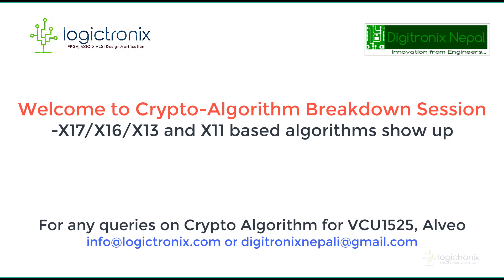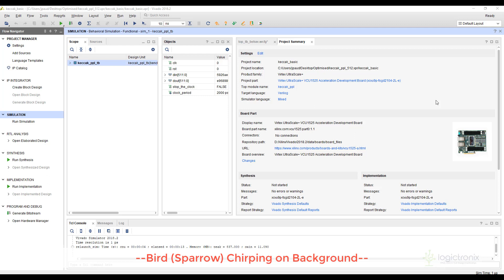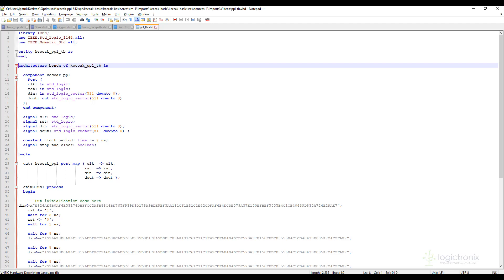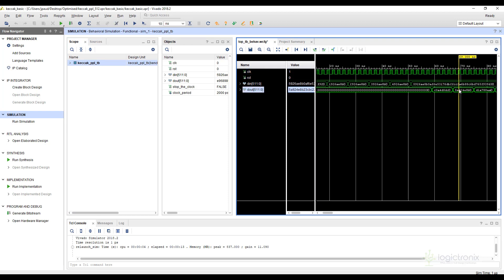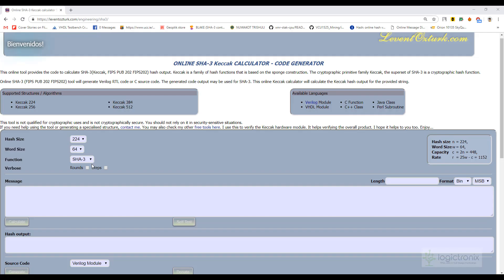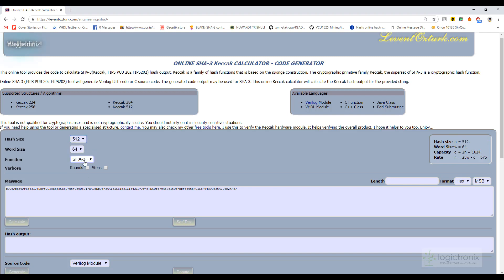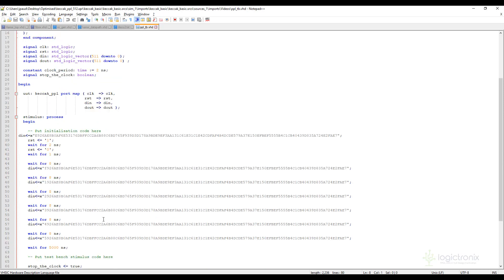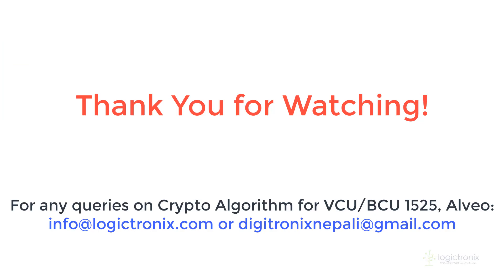Keccak algorithm explained for X17 & X16R/S Crypto Mining Application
This session is part of "Crypto Algorithm Breakdown" Session. This time we presented the Keccak algorithm, while we already have done few video session on Keccak which are:

If you are interested on crypto-hash algorithm or bitstream, then please write to us at: